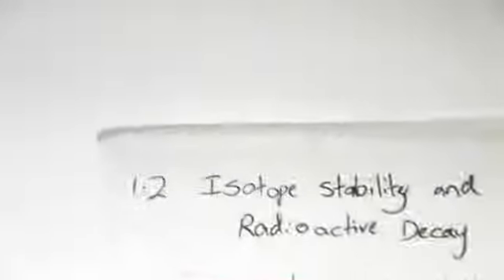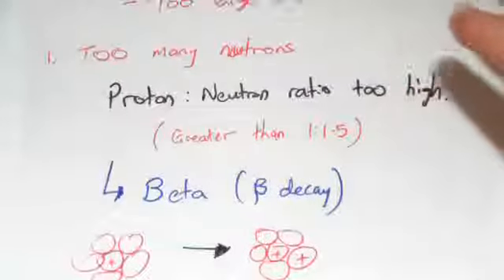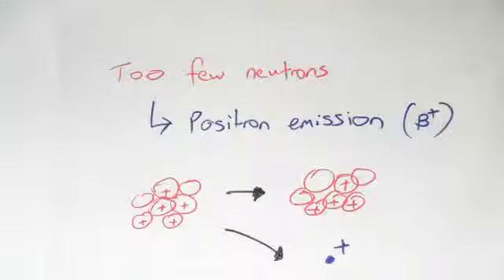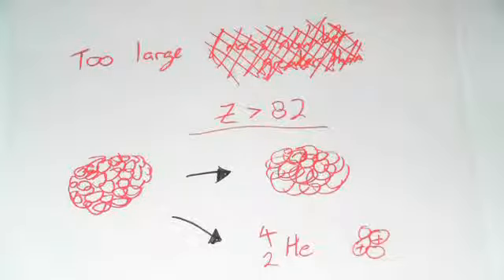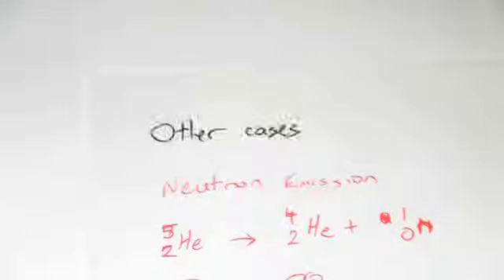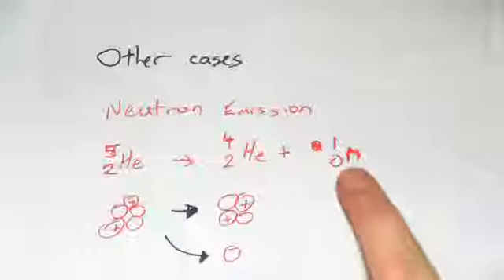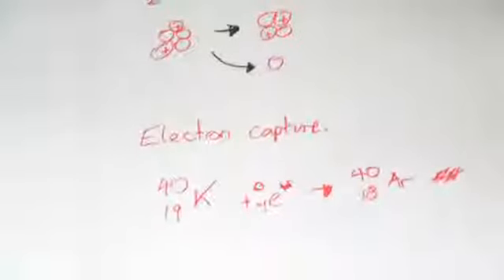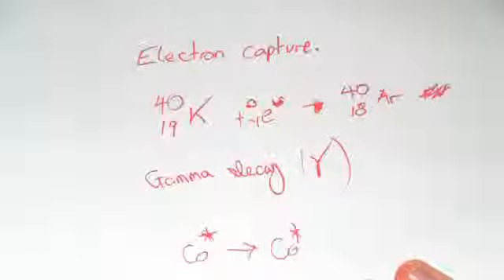1 2 Isotopes and radioactive decay 5 39